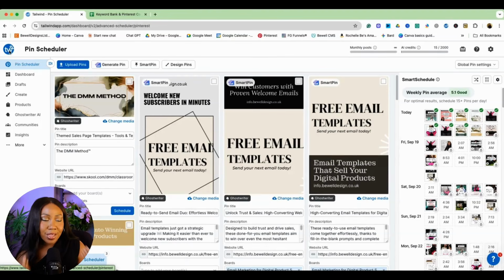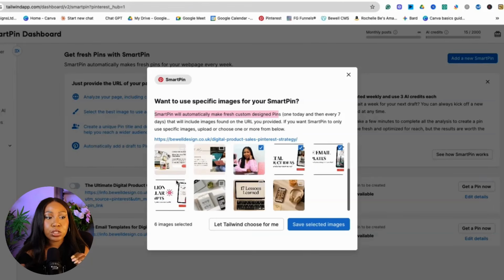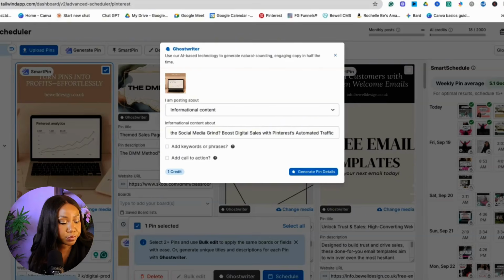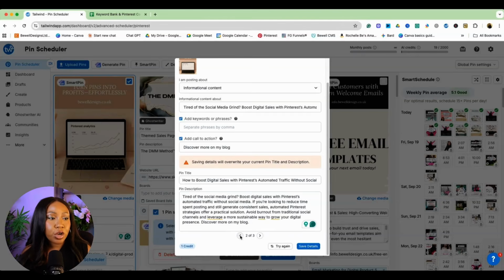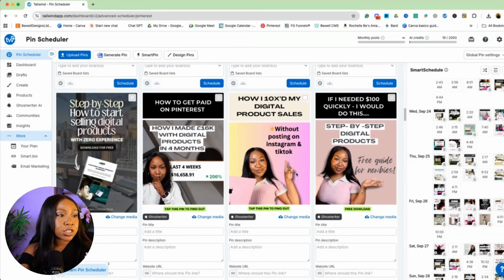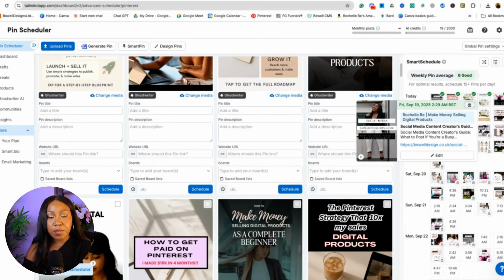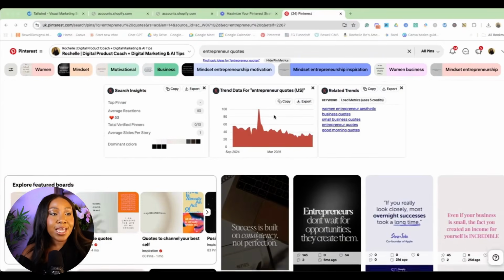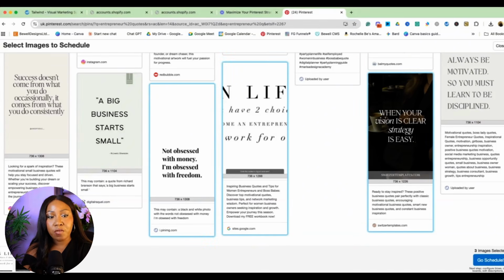How to make Passive income on Pinterest (Tailwind Tutorial)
🕧 Use this tool to find your money-making digital product idea and a full business plan
📍 Use this tool to market your digital products and get traffic
50 Free Bonus AI Credits for new users who signup and upgrade via the provide

Most people don't realize you don't need followers to sell digital products to sell online. Learn how to use Tailwind to explode your Pinterest marketing and make money online without showing your face.

➨ Sade.AI — I downloaded my brain into an AI you can access anytime

How I market my digital products (it's free!)

// JUMP TO THE BEST BITS:
01:34 Setting Up Your Smart Pin
04:23 Using Tailwind's Ghost Writer
08:54 Scheduling Pins with Tailwind
12:29 Tailwind for Re-Pinning